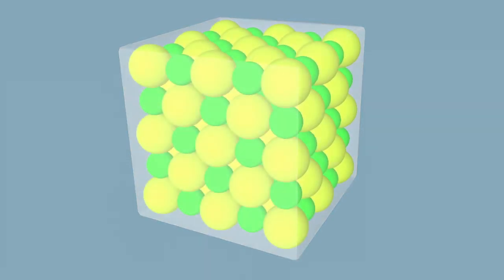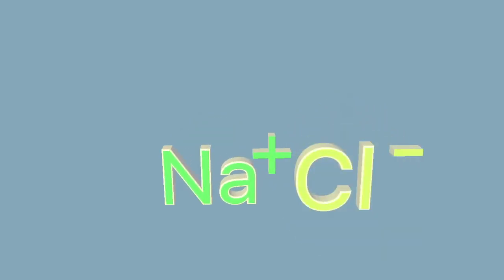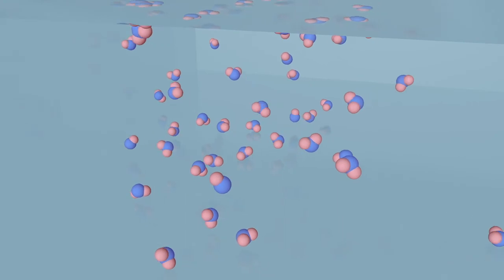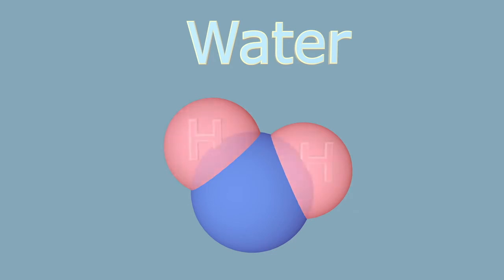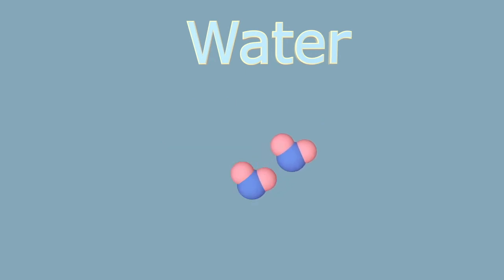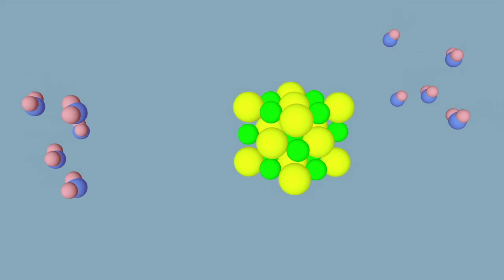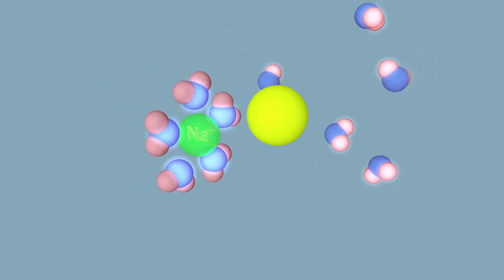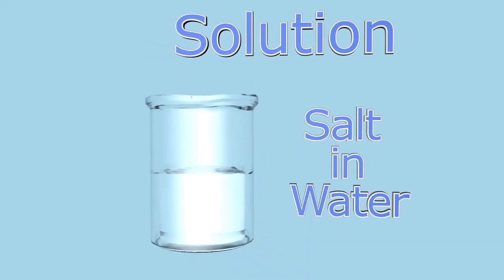Solution 3D animation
Dissolution of sodium chloride in water, 3D animation
You can change the subtitle language using: settings ✲/subtitles/Auto translate